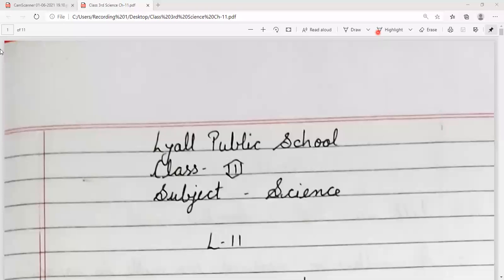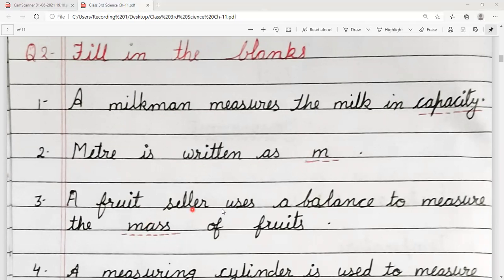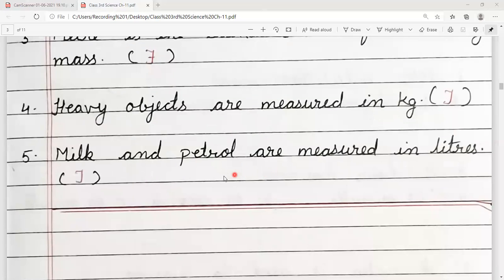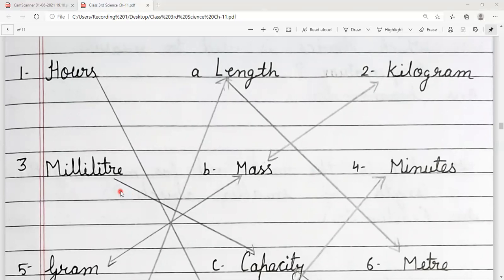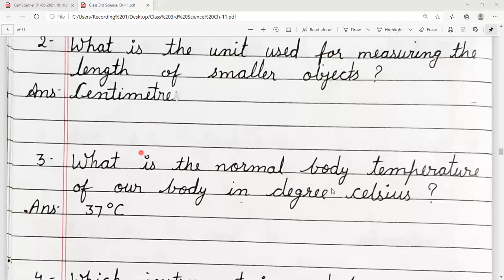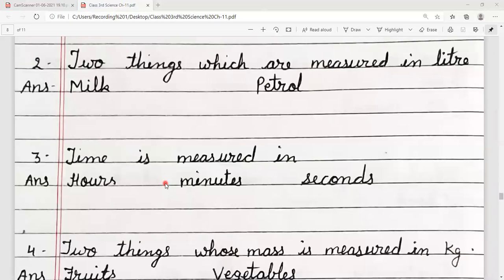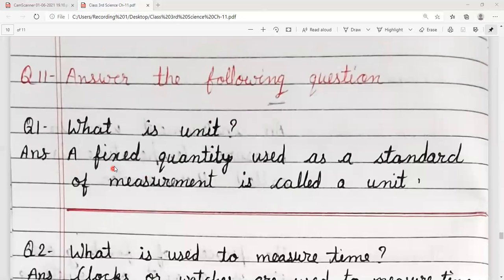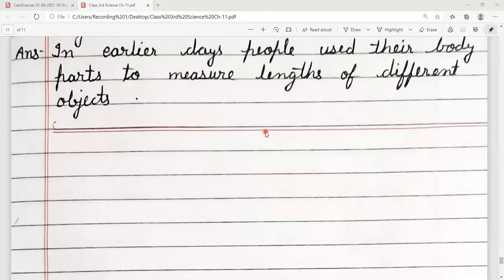Measurement (Book Exercise)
Class - III - Science - Online Class 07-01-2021 by Bhawana Ma'am (LPS)